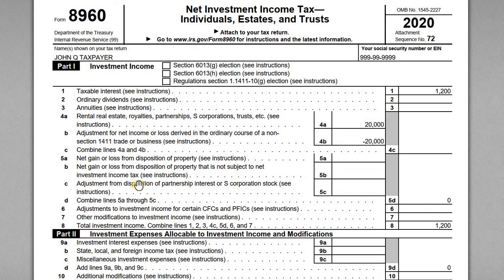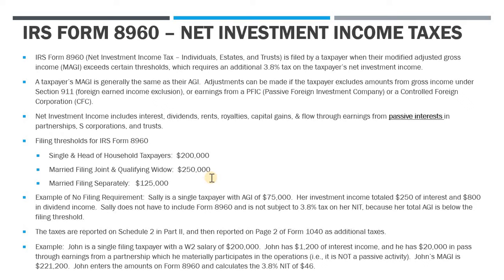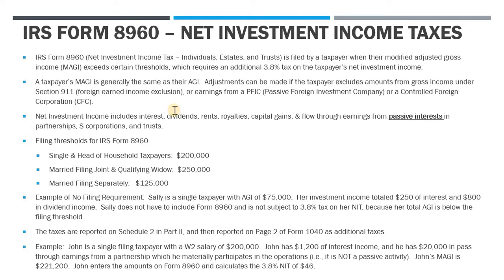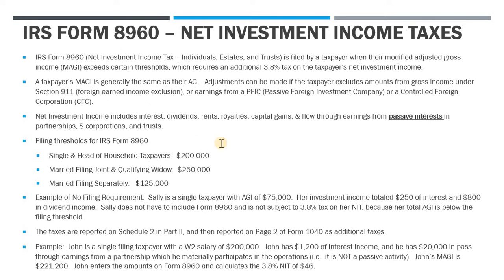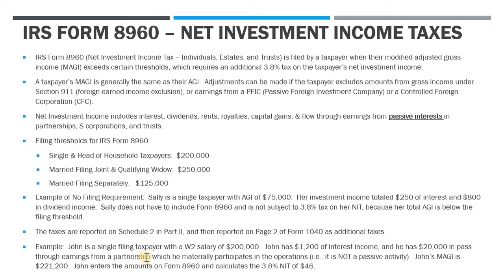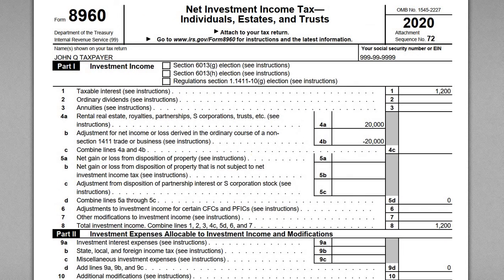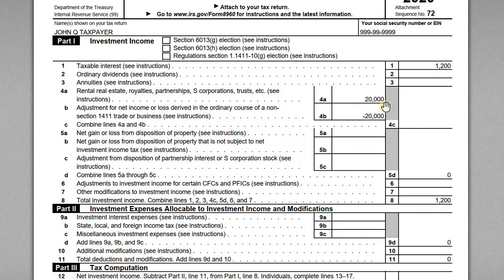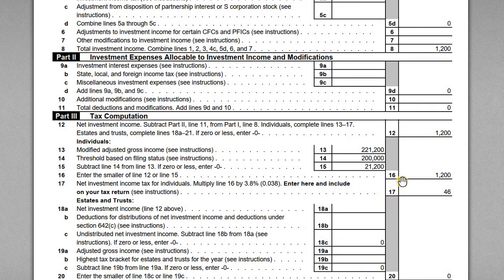How to Complete IRS Form 8960 - Net Investment Income Tax of 3.8%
Certain U.S. taxpayers are required to pay an additional 3.8% on their net investment income.

Form 8960 is required with an additional 3.8% in tax if your modified AGI exceeds certain thresholds for the tax year.